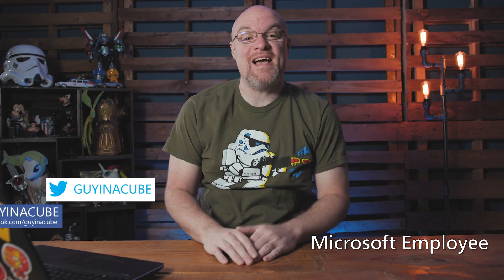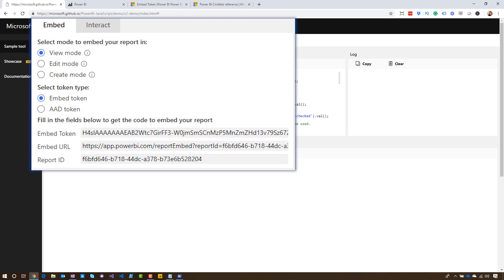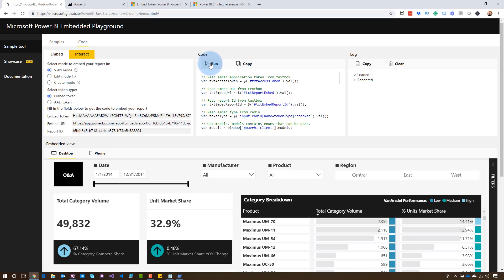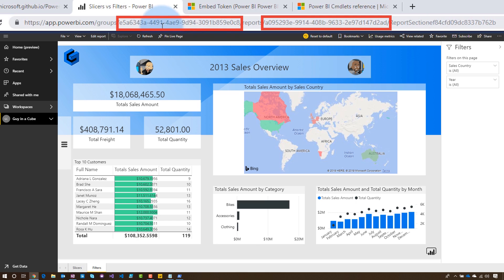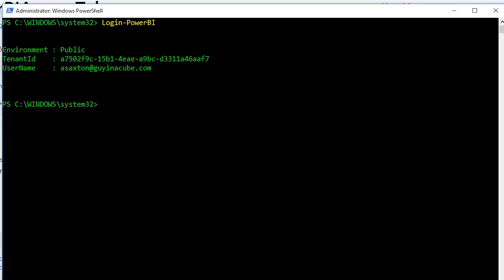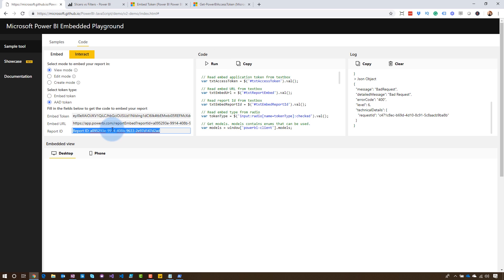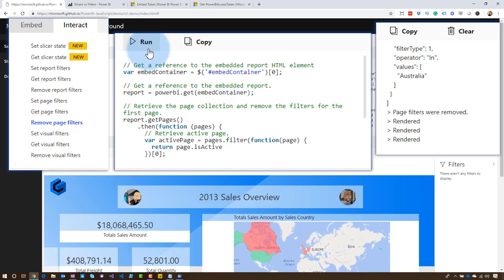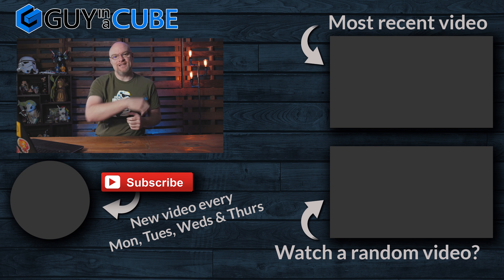Easily get an access token for the Power BI Embedded Playground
You need an Embed Token for the Power BI Embedded Playground, but you don't want to write code. Adam shows you how to easily get an access token with no code using PowerShell.